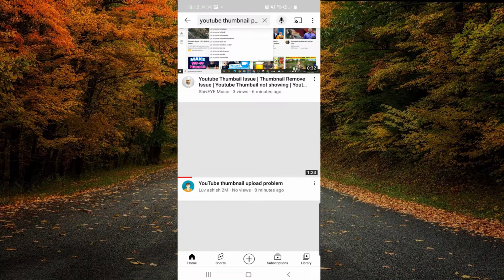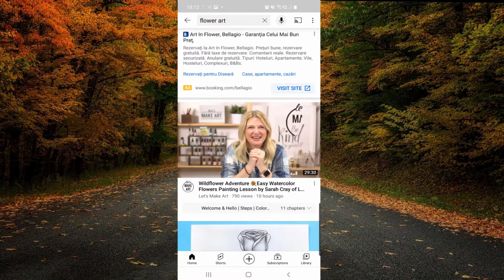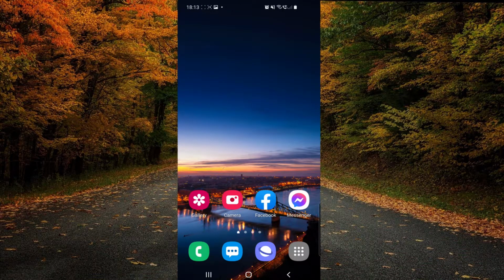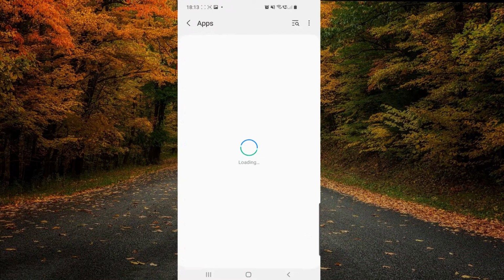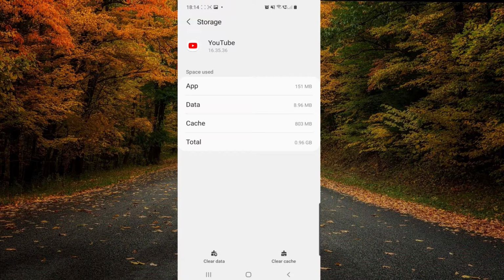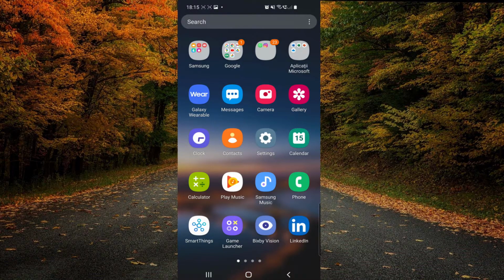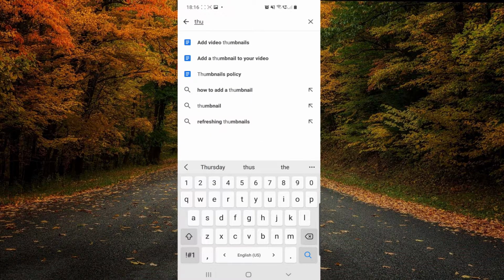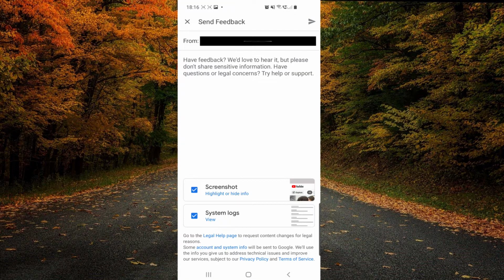How to Fix YouTube Thumbnail Problem | SOLVED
Youtube Thumbnail not loading
Youtube Thumbnail Problem
Youtube Thumbnail Glitch
THUMBNAIL issue

Working 100%! Super Easy tutorial!!! In this video I'm showing you How to Fix YouTube Thumbnail Problem | SOLVED!